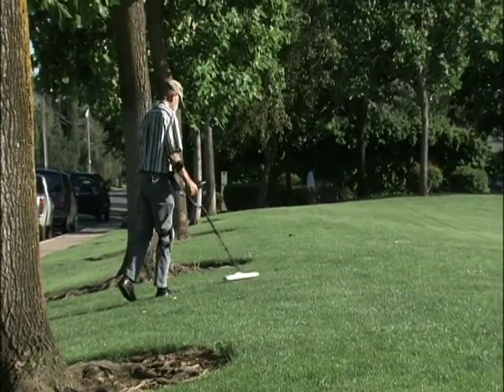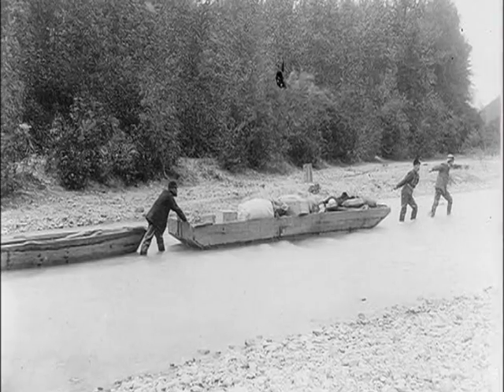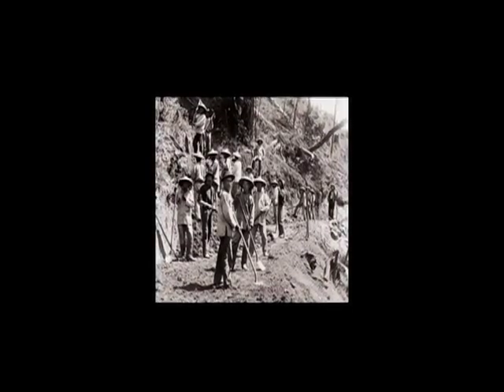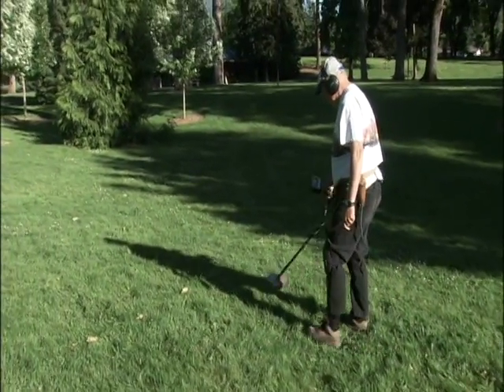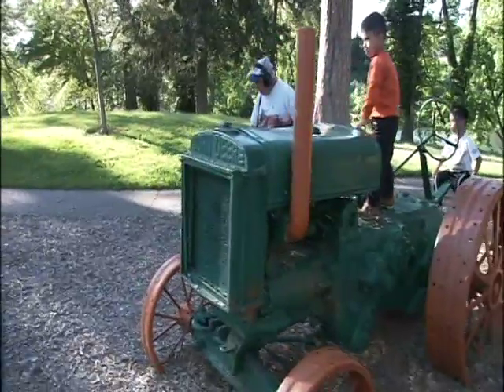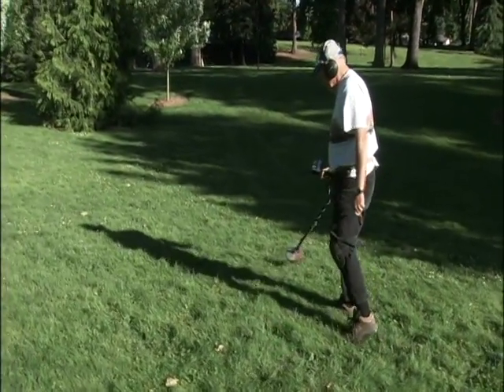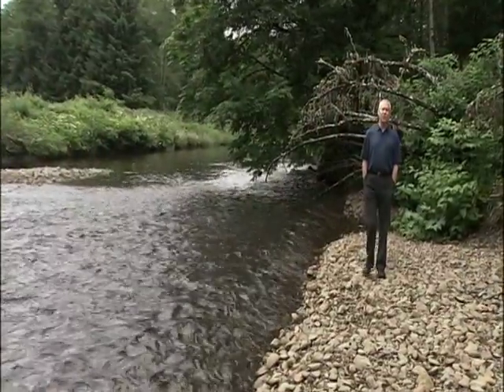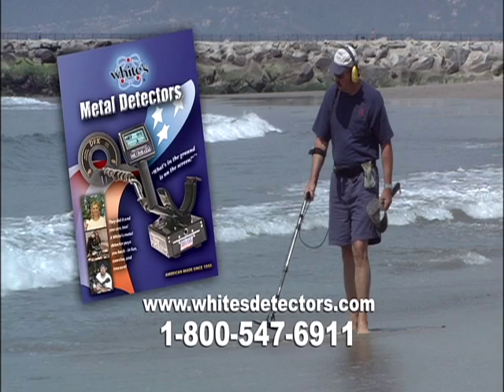Treasure Hunting America - Episode 102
A half-hour show featuring treasure hunters using metal detectors.  Compel Media produced 13 episodes in HD for a national cable network.

This video is produced by Compel Media, LLC. Compel Media is a social media video production company, helping its clients produce compelling media for their web sites, YouTube, Facebook, and other social media sites.  In addition to production, we help our clients maximize the exposure of their videos setting up tags and helping to analyze YouTube analytics.  Our clients are regional and international.

Compel Media produces:
 • Instructional videos
 • Marketing videos
 • How-to videos
 • Video blogs
 • Webisodes
 • Television Series
 • Documentaries
 • Video case studies
 • Video Newsletters

Our clients include ESPN, National Geographic, The Outdoor Channel, Nike, Mimecast, Hillsboro Aviation, Seabrook, SAIF Corporation, and Medical Teams International.